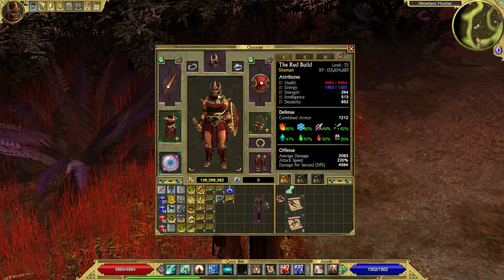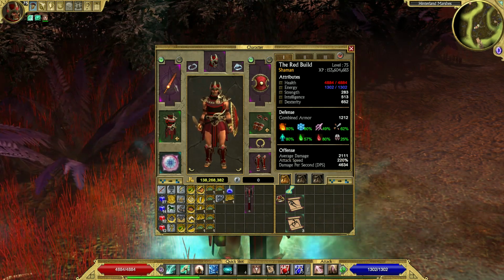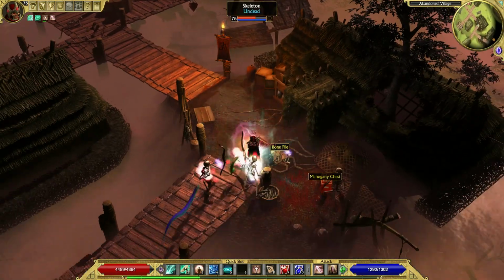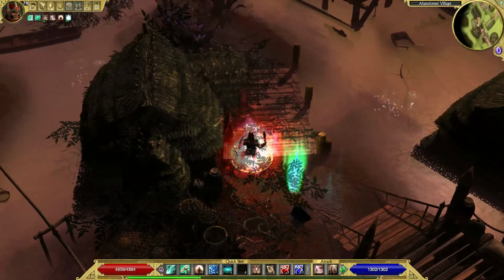Titan Quest: THIS Update IS the Best my hero could get after many years!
Support me so that i can cover Titan Quest 2 in the near future!

Your support is greatly appreciated as it helps me to keep making content, thank you!

Stream Schedule:
Wendesday/Thursday/Friday/Saturday/Sunday
                      18:30 - 20:30